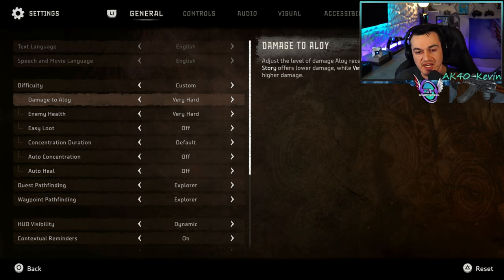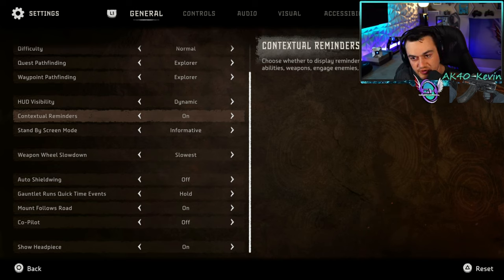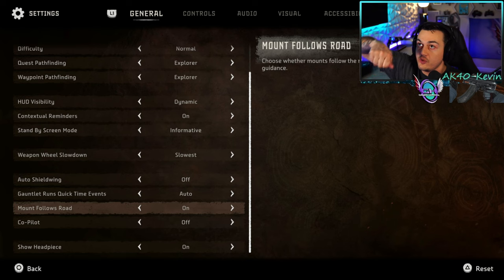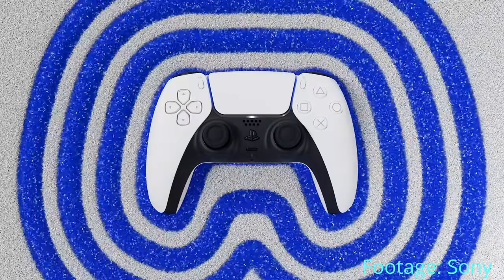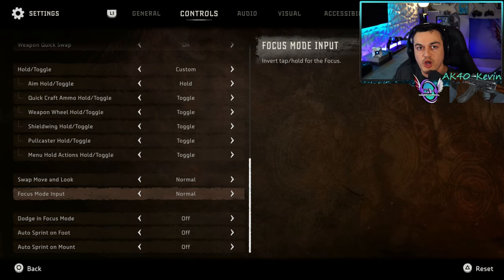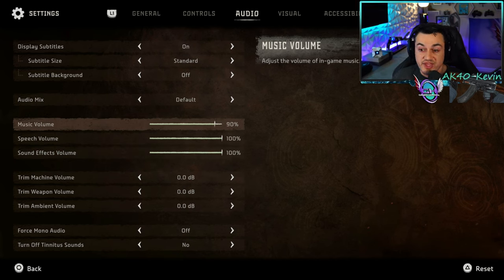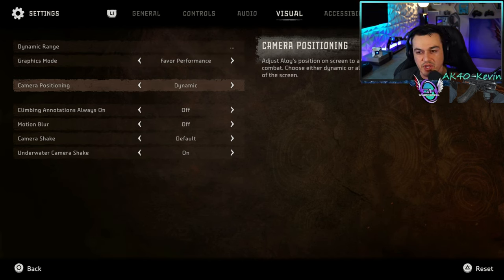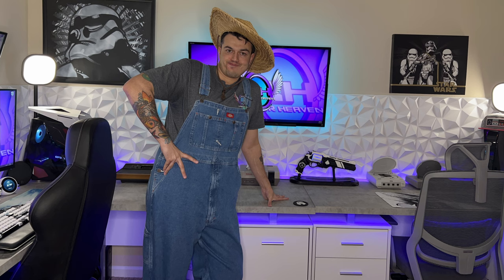Horizon Forbidden West Full Settings Guide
Horizon Forbidden West is a fantastic game, but there are some settings that need to be optimized right out of the gate, before you even launch the story. This game has a fully customizable heads up display as well as difficulty and full controller remapping/rebinding. There are a couple of settings I would like added with a future patch or update such as thumb stick dead zone separated by each stick, and the addition to tap to loot bodies and chests in game.

**My Gear**

3rd Monitor (40” TV)

Razer Viper Ultimate:

Elgato Stream Deck XL:

Elgato Key Light Air:

Elgato Ring Light: